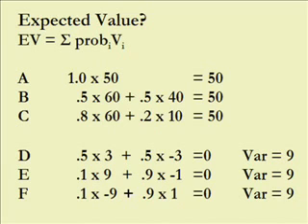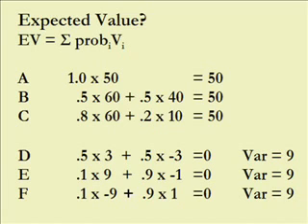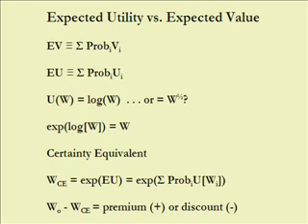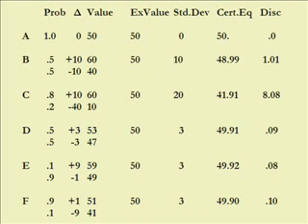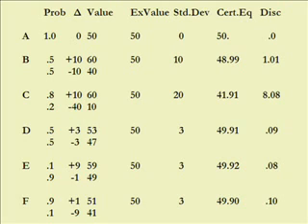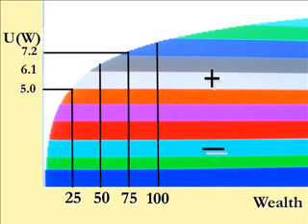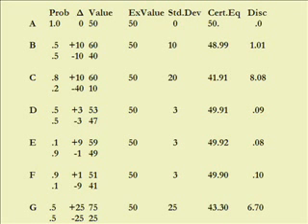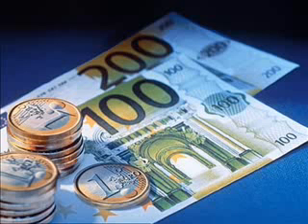Expected Utility and Certainty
Expected Utility and Certainty equivalent versus standard deviation and possible conflicts.